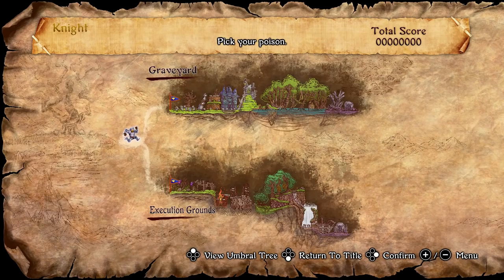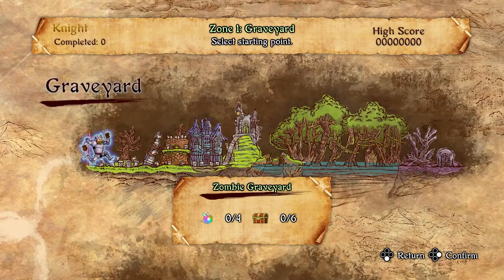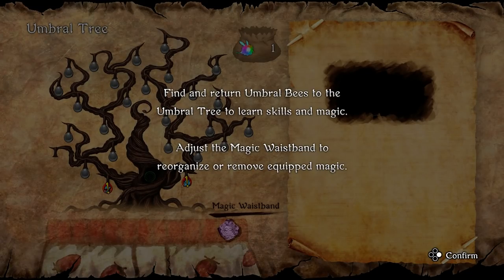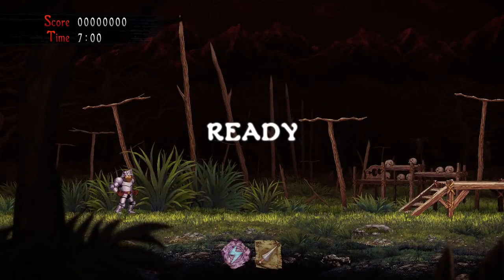Ghosts 'n Goblins Resurrection First Look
As a huge fan of the series, I am excited to share with you a preview and first look of this new game coming to the Nintendo Switch February 25th for $29.99.   In this video I show the first few levels on Knight difficulty.     What did you think?

Capcom sent me this code for preview purposes.